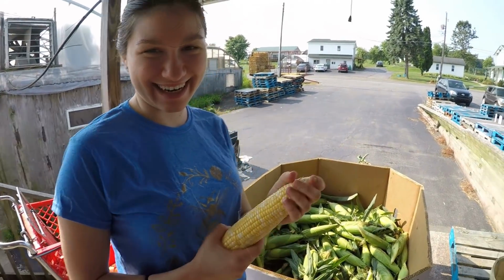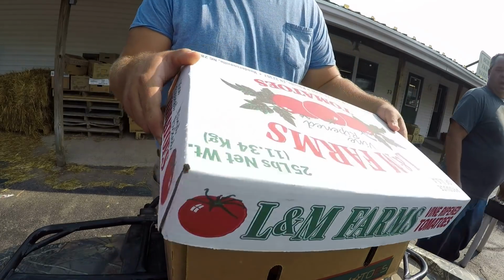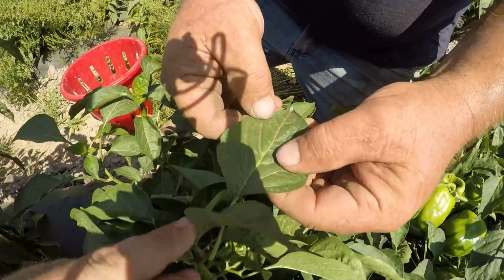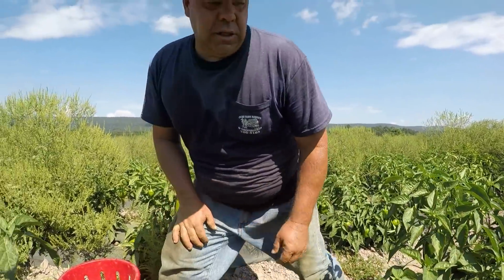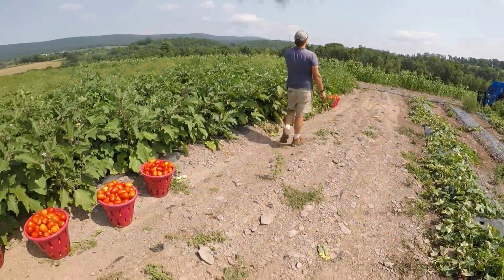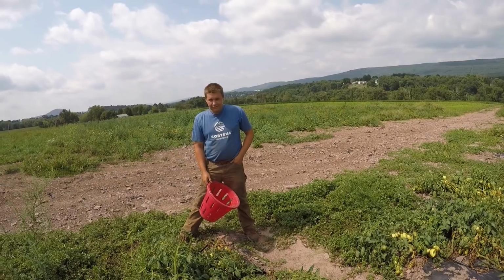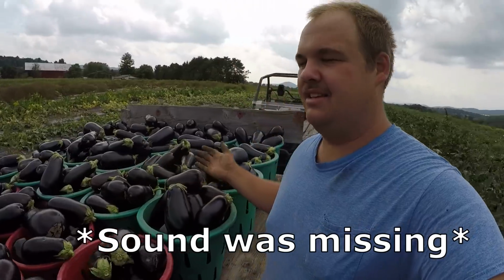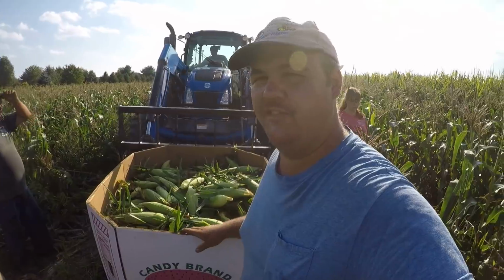VEGETABLE FARMER SHARES HIS SECRET TO AMAZING VEGETABLES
Our Dad a 5TH generation VEGETABLE FARMER spilled the beans on our growing secrets. Welcome back everyone! Vegetable season is in full swing! Each new day brings new harvest and today was no exception! Tomatoes,peppers and eggplant just to name a few things harvested! We hope you enjoy!